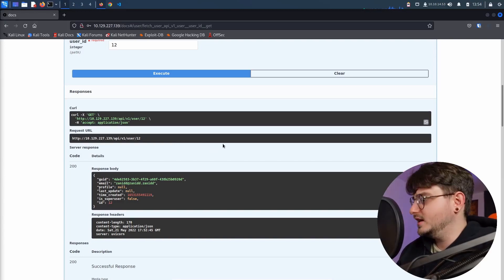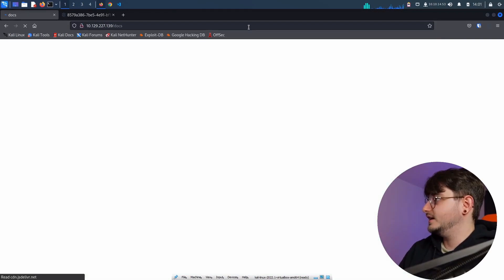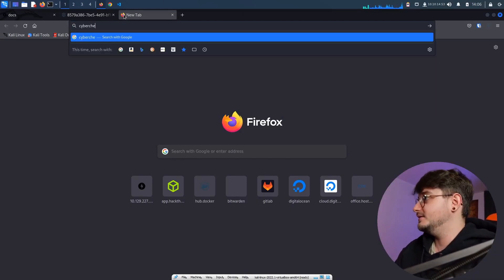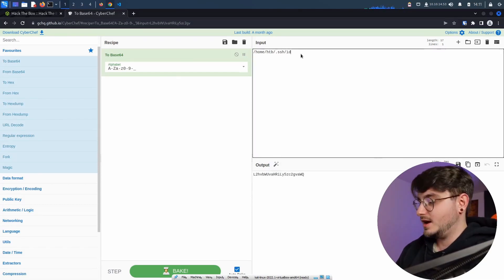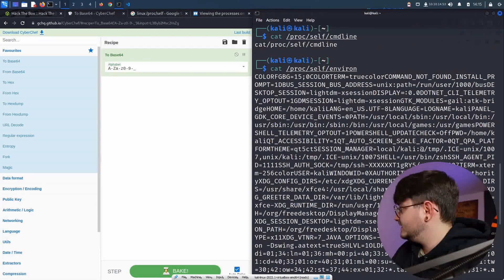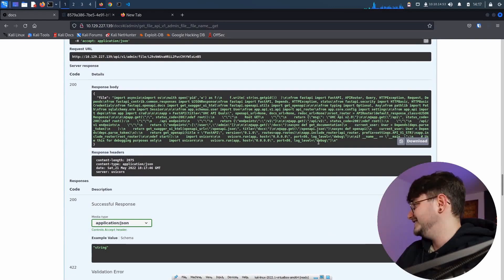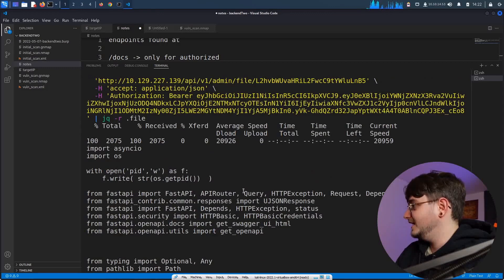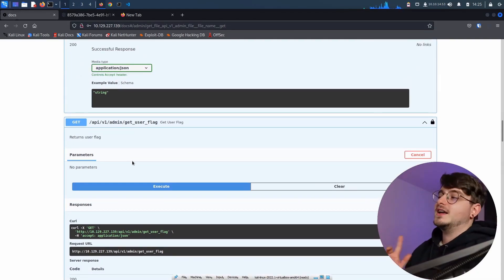Hacking an API to Read Backend Code - API Hacking 101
Watch me hack a REST-API to become an admin user

** Similar Channels **